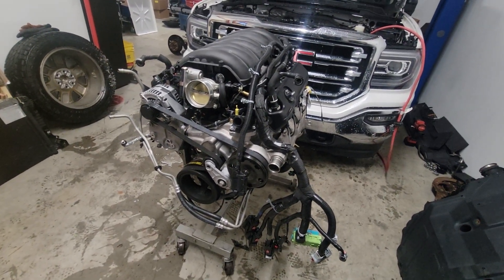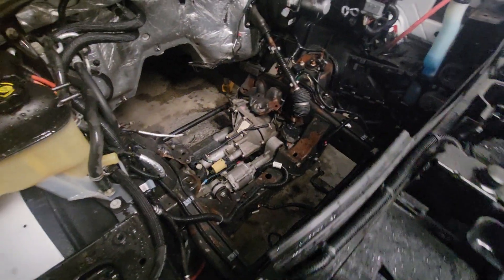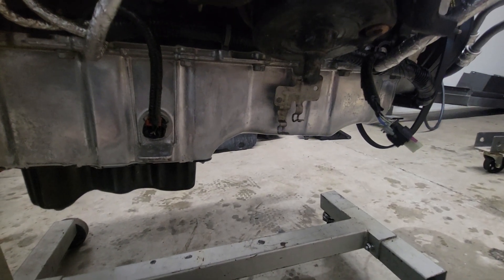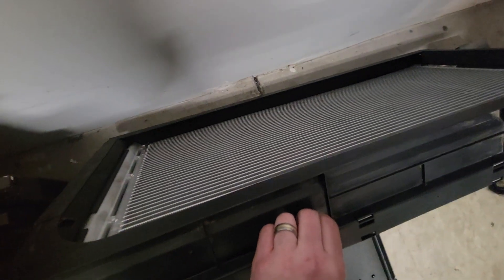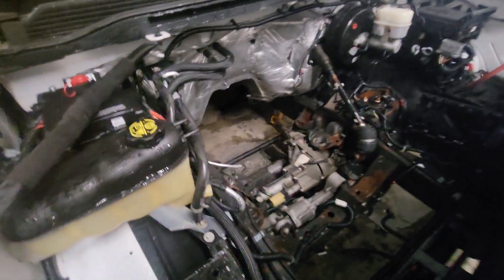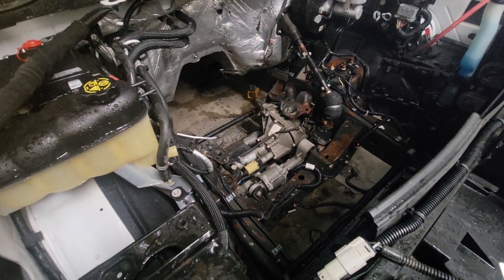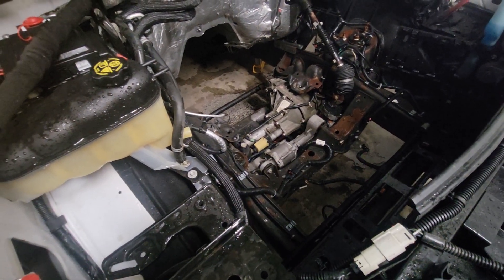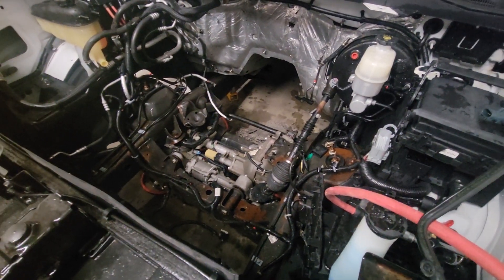L83/L86 to L8T (6.6L) swap for 14-18 GM 1500 Trucks/SUV - Part 2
Part 2 - Halfway through the L83 (5.3L) to L8T (6.6L) swap.